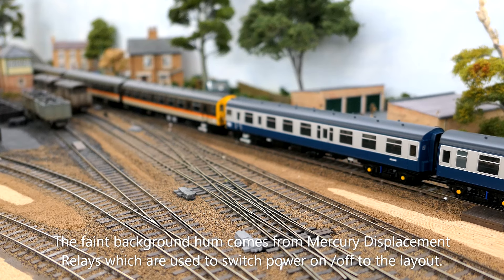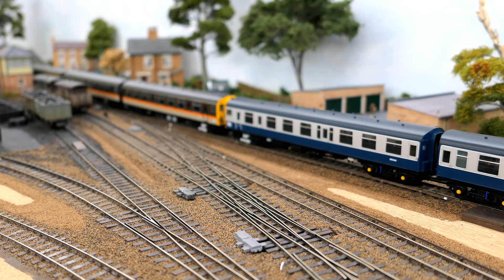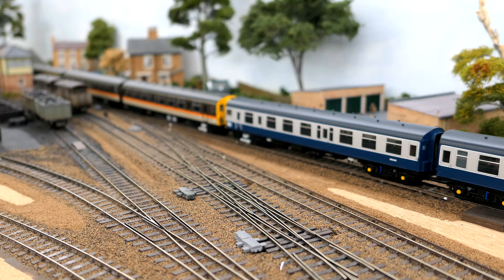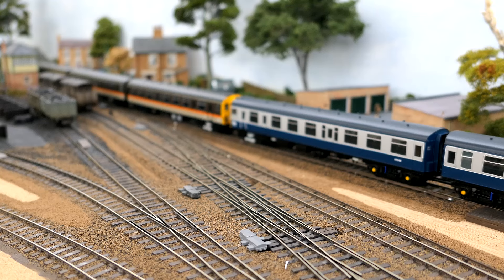Ewhurst Green Technical video 1 of 3 - EMU cyclical surging issue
*Please do read these notes* -  this is a Technical Video 1 of 3 on model railways.

When running in multiple some EMUs are suffering cyclical surging issues, yet coupled pairs of (say) Crompton locomotives do not. _There is now further videos:_

With other modellers suffering surging it is unlikely to be layout or controller related. Current line of thinking towards causation _(see section 2 below)_ tends towards differences in motor speeds.

*1. So what do we know?*

1.01 - The issue is cyclical across the whole layout (i.e. not localised spots) on both Up and Down lines.

1.02 - If a pair of (say) 4 CEP units are run uncoupled just a few inches apart on the same track then there is no surging.

1.03 - If a pair or more of (say) 4 CEP units are run coupled then there is cyclical surging.

1.04 - The issue affects both chipped and non-chipped multiple units running on DC.

1.05 - The issue is present regardless of the positioning of the motor bogies in (say) an 8-car train.

1.06 - Some multiple unit formations are affected far more than others.

1.07 - The power output of the controllers is more than adequate for the load; two substitute controllers have been tried.

1.08 - Surging still occurs when using a PP3 9v battery across the rails with controller isolated.

*2. Possible causation.*

2.01 - Surging only present when coupled which suggests an interaction between 'identical' but potentially slightly mismatched motors?

2.02 - Motors are five-pole (with flywheel) and are there batch difference?

2.03 - Current line of thinking tends towards back EMF from the motors - could this be exacerbated by the use of flywheels?

*3. Notes:*

3.01 - Layout is DC with On-Track Model MPC5/0 controllers. N&T Contronics TC94 and a Hammant & Morgan 'Powermaster' have be trialled instead; the latter yielding the best results.

3.02 - The surging was briefly test on H&M's half-wave setting - it was less frequent. _The H&M controller is normally used for testing turnout motors._

3.03 - The opportunity to temporarily replace a DC controller with a DCC controller (in order to see if the surging is present on DCC) is planned.

3.04 - Bachmann 4 CEP units appear to be the most noticeably affected although the issue has arisen with coupled Hornby 2 BIL /2 HAL units. _The issue affects both DC and DCC multiple units._

3.05 - The layout uses a common return with the rails fed from feeder cables running along the length of each track with droppers at regular intervals. Fishplates are not relied upon for conductivity and the common crossing of turnouts electrically switched through one set of the Tortoise motor's changeover contacts. Any electrical switching is undertaken through relays with negligible voltage drop.

3.06 - Visiting DCC Sound Chipped locomotives can cruelly expose and voltage drops around the layout and (with the issue being cyclical) this is NOT believed to be a factor.

3.07 - With the exception of the visiting pair of refurbished 4 CEP units (blue /grey and Jaffa cake liveries) the multiple units are not chipped and have no electrical modifications. They are either coupled together using Kadee buckeyes or mini-tension lock couplers.

3.08 - Pairs of Heljan Cromptons run together without incident (as do other locomotives). It does not make any difference if they are hauling a load.

3.09 - The layout has a wheel and rail cleaning regime in place.

3.10 - Tried an Electronics forum except they could not understand the basic concept of it relating to motors in a moving model (what did they think 'trainsets' were) and that most railway modellers do not have oscilloscopes that can be connected to a moving model train - doh!

3.11 - Tried the pair of coupled DC units (4 CEP + 4 BEP) with a PP3 9v battery and the controller isolated. Surging still present but less pronounced.

3.12 - Reformed the DC 4 BEP with two motor coaches so the power is (I presume) carried internally throughout the unit including both motors…..
Unsurprisingly the unit was not a happy bunny with surging still present although less pronounced.

3.13 - Reformed both units to standard, coupled and surging seemed to be less pronounced… Arrgh!

3.14 - The On-Track Model MPC5/0 controllers have a smoothed DC output.

*4. Voltage /amperage tests*

Brief tests were taken using the same pair of DC (non-chipped) units both coupled and uncoupled using an N&T controller set to 6v and two meters wired in circuit with crocodile clips. A sample of the results is as follows:

*Coupled 4 CEP + 4 BEP*
5.94v min /6.50v max
0.22a min /0.30a max

*Uncoupled 4 CEP + 4 BEP*
6.18v min /6.53v max
0.20a min /0.26a max

These fluctuations are modest with marginally more current draw when coupled. The 4 BEP is slightly faster and I am wondering if the issue is simply down to a slight mismatch between supposedly identical motors and is there a solution?